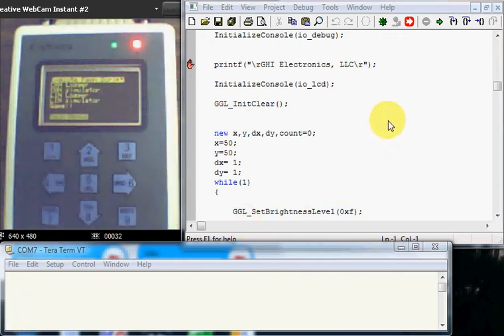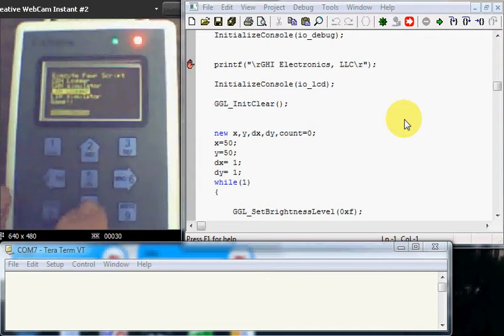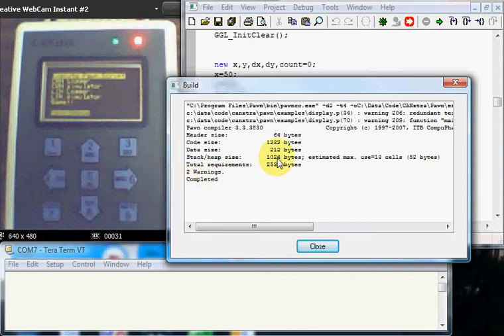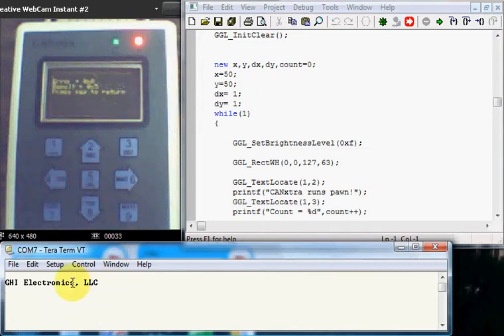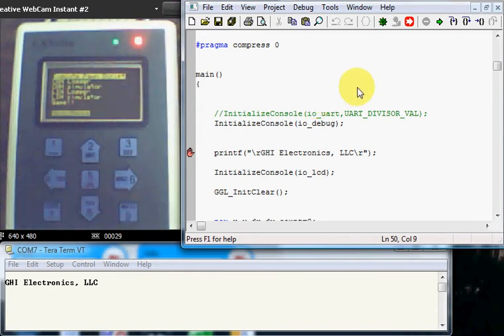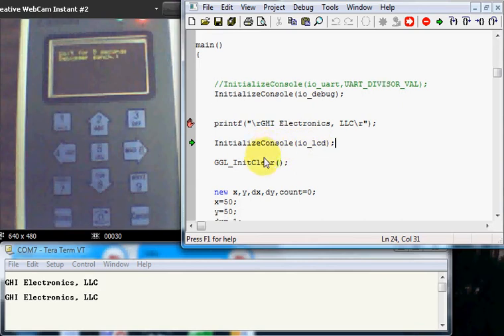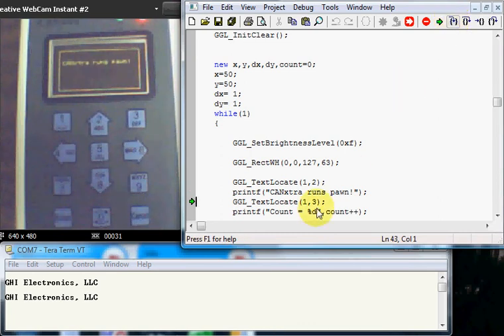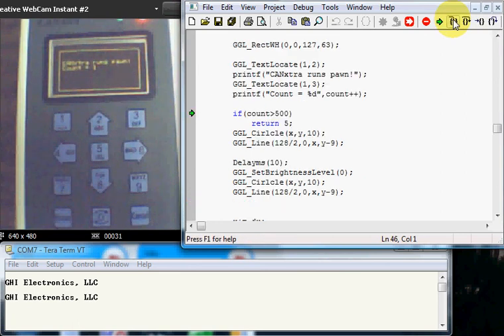Power of Pawn Scripts on Embedded Systems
CANxtra is a highly customisable handheld unit that runs Pawn language. This allows user to customise the unit to do many tasks.